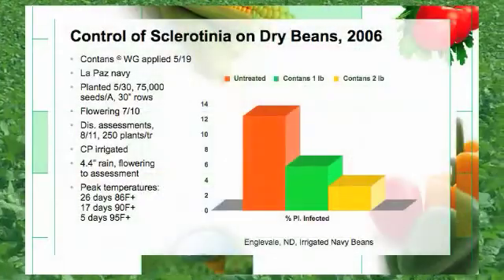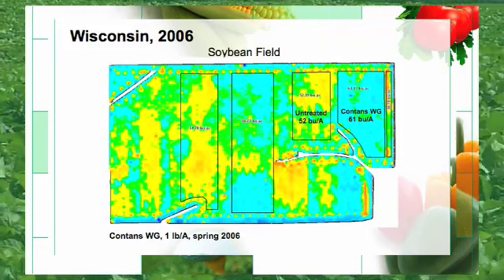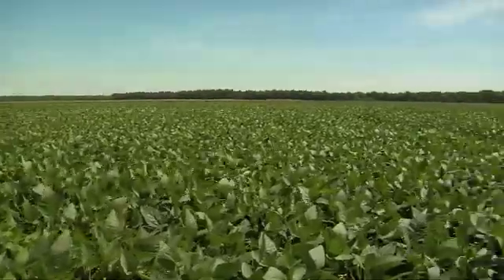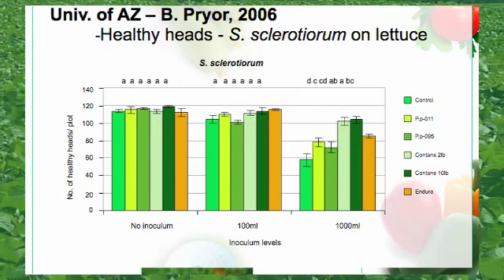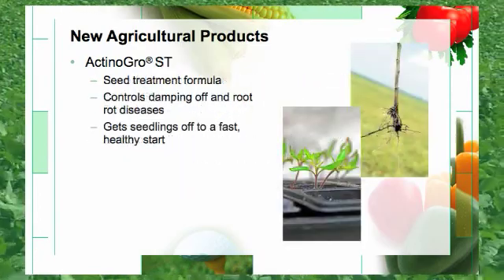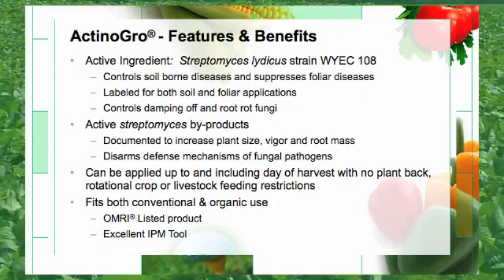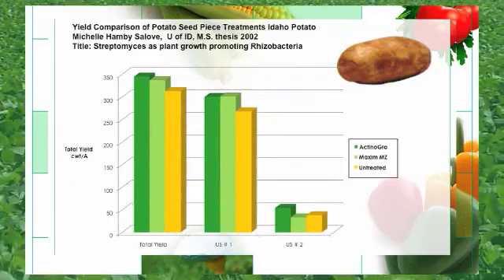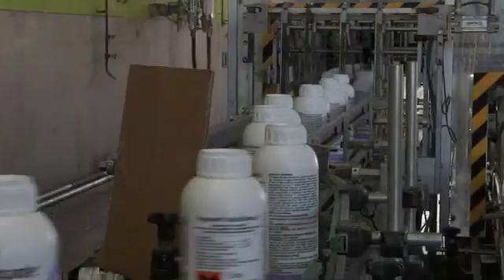Contans Fungicide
Contans WG is a biological fungicide that controls Sclerotinia
diseases by attacking the disease-causing fungus in the soil before
it can infect a susceptible plant. Contans contains the spores of the
naturally occurring soil fungus Coniothyrium minitans. Once
applied into the soil, C. minitans attacks the black sclerotia (the
resting survival structures of S. sclerotiorum) and destroys them
within two months. This action breaks the "cycle of disease" by
reducing or eliminating the disease-causing fungus from
treated soil.